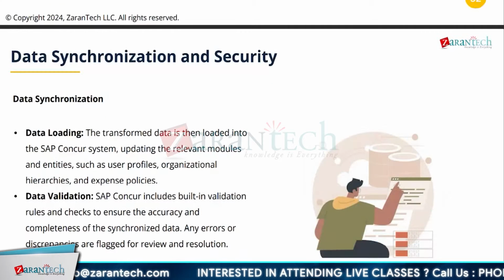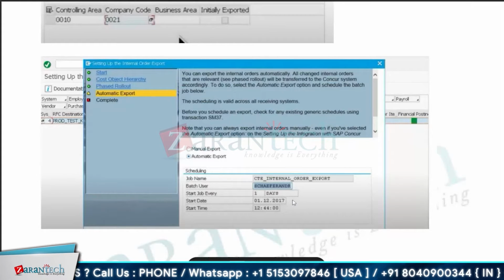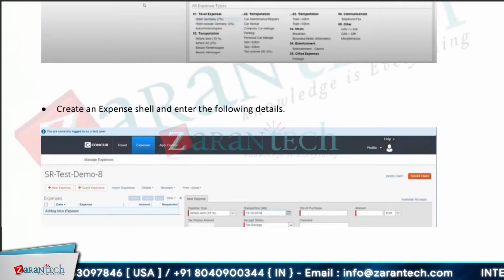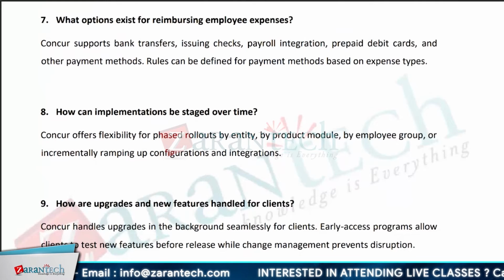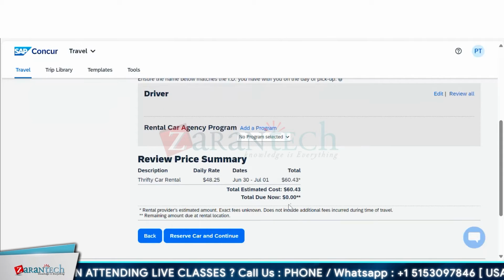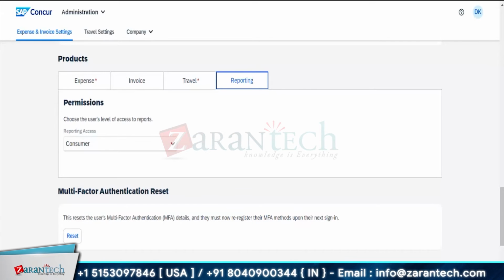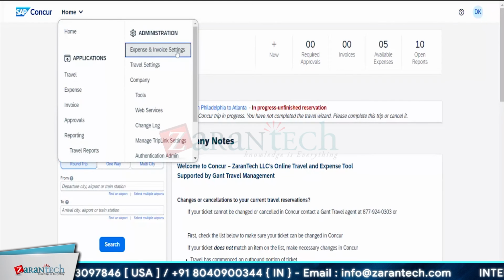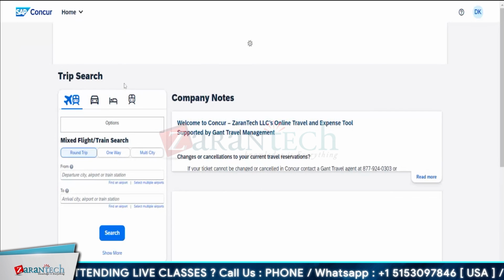Integration and Configuration in SAP Concur | ZaranTech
In this video on "Integration and Configuration in SAP Concur", we will explore the step-by-step process of integrating SAP Concur with other SAP solutions, along with key configurations needed to ensure seamless functionality for travel and expense management.

✅ What Is SAP Concur?
SAP Concur is a leading cloud-based software solution that simplifies and automates expense management, travel booking, and invoice processing for businesses. It streamlines financial processes, providing real-time insights and ensuring compliance with company policies and global regulations. By integrating travel, expense, and invoice data into a single platform, SAP Concur helps organizations optimize their spending and improve employee productivity.

✅ About the SAP Concur Course
The SAP Concur Training Course provides comprehensive insights into SAP Concur’s travel and expense management platform, designed to streamline business processes and ensure policy compliance. This course covers core functionalities, including travel management, expense reporting, advanced analytics, and system integration, while exploring best practices for optimizing workflows and controlling costs. Participants will also gain hands-on experience with real-world scenarios, enabling them to maximize the efficiency and effectiveness of SAP Concur within their organizations.

✅ Benefits of doing the SAP Concur Course
👉 Understand SAP Concur’s Capabilities: Learn the key features, functionalities, and benefits of using SAP Concur for travel and expense management.
👉 Manage Travel and Expenses Effectively: Gain proficiency in creating travel requests, booking travel arrangements, and managing expense reports, including advanced capabilities like cost center allocation and foreign currency handling.
👉 Leverage Advanced Tools: Utilize mobile expense management, corporate card integration, and analytics for enhanced operational efficiency.
👉 Generate Insights with Reporting: Develop customized reports, visualize data through dashboards, and analyze spend patterns to support informed decision-making.
👉 Integrate and Configure SAP Concur: Learn to integrate SAP Concur with other systems, configure policies, manage user roles, and troubleshoot integration issues.
👉 Apply Best Practices: Implement strategies for cost savings, policy enforcement, and user adoption to optimize SAP Concur’s effectiveness.
👉 Solve Real-World Challenges: Analyze case studies and participate in group discussions to address common challenges and derive actionable solutions.
👉 Drive Continuous Improvement: Understand strategies for automation, change management, and continuous updates to stay aligned with organizational needs.

✅ Features of the SAP Concur Course
👉 Course Duration  - 18 Hours
👉 Assessments
👉 Lab Documents
👉 E-Books
👉 Certification Guides
👉 Configuration Docs
👉 Cheat Sheet